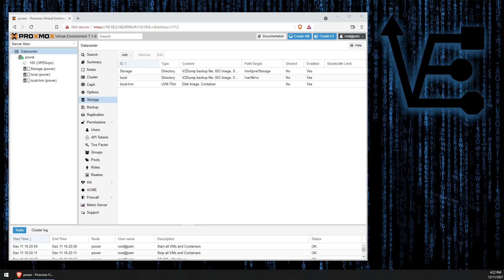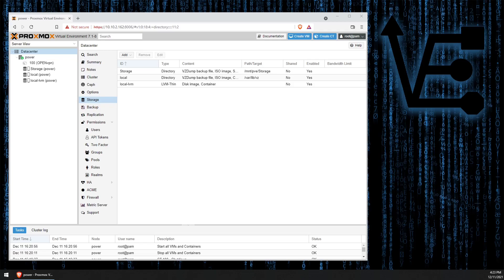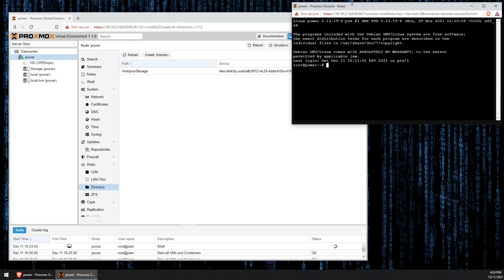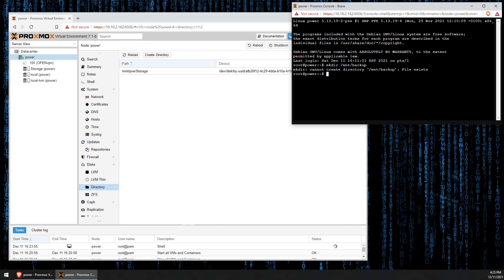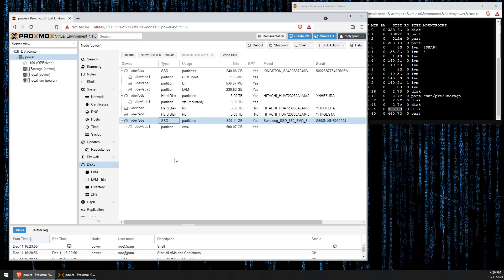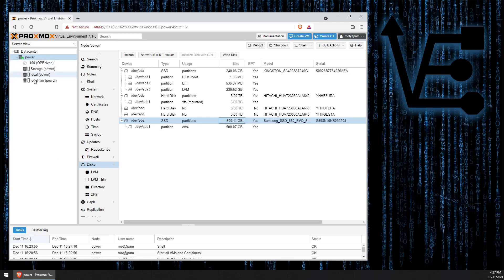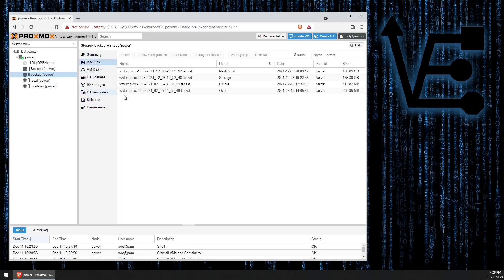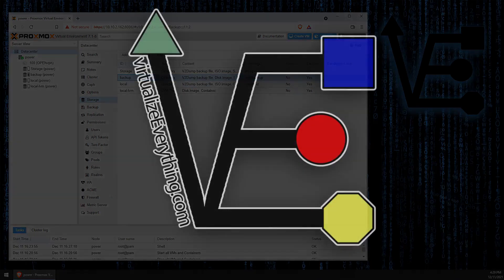Recovering Backups from a USB Drive Proxmox Tutorial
this video will show you how to use your back up files to recover your server

Fuel our coffee cravings:
BTC: bc1qmqe5n7pnep95dzknh48yf3x3c70wcf0r3jvd0x